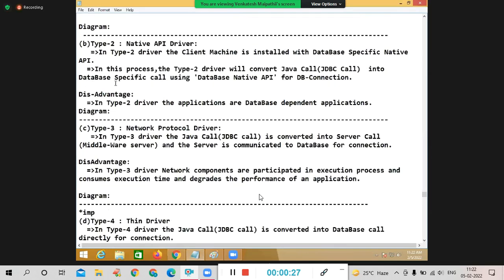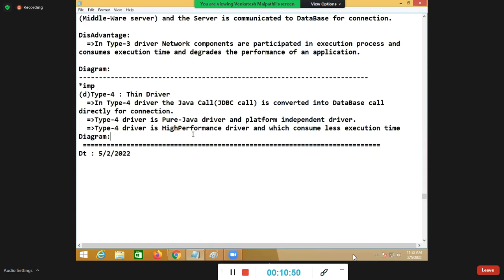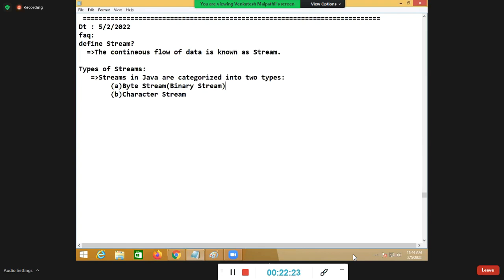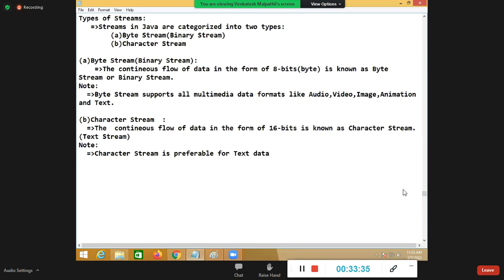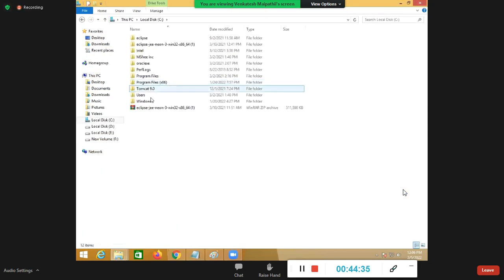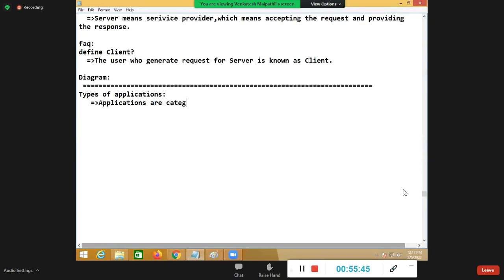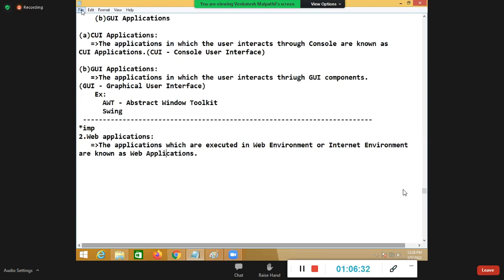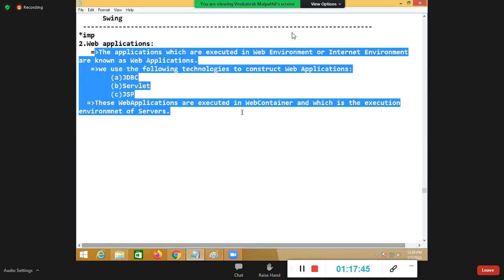ADV JAVA | 05 02 22 | advance java | New Course | New Batch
Hello Friends,

Laptop: Dell G Series
Recorder: Soft
Headphone: Boat
Thumbnail(this): Google